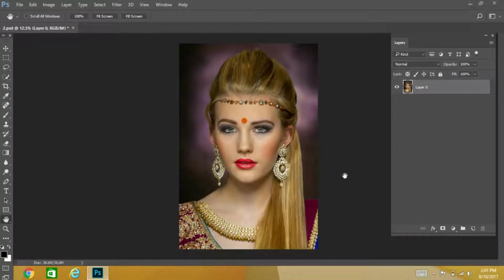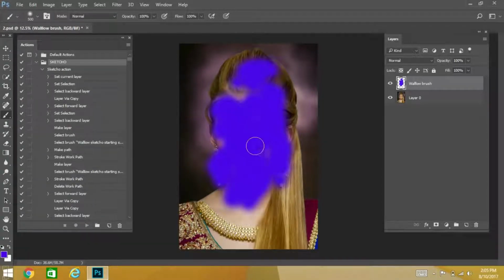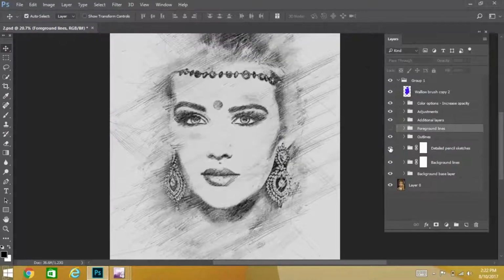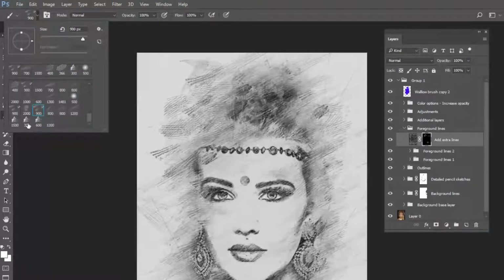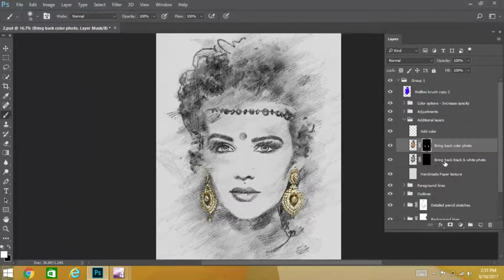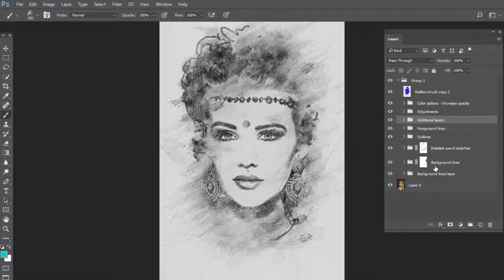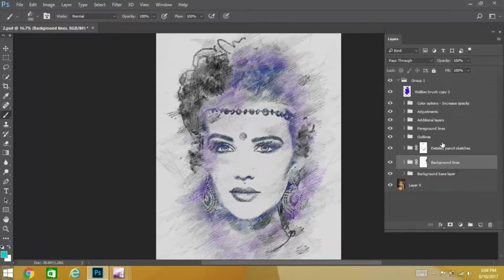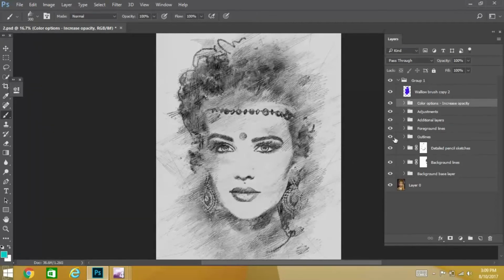Pencil Sketch effect in 5 minutes | Sketcho Photoshop Action Tutorial